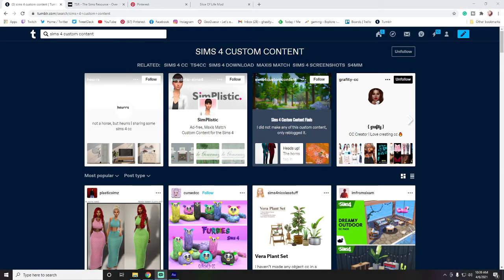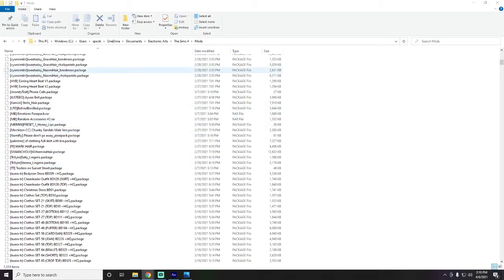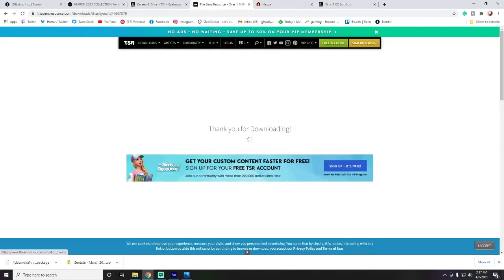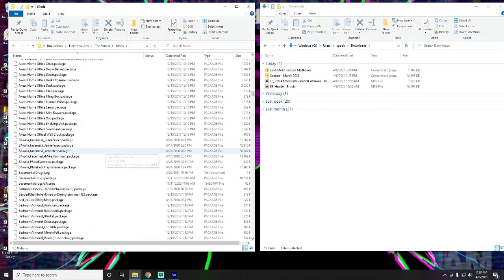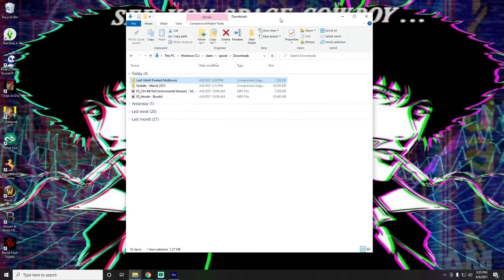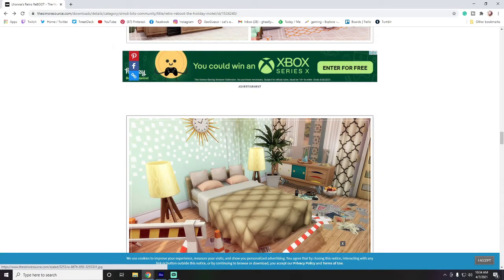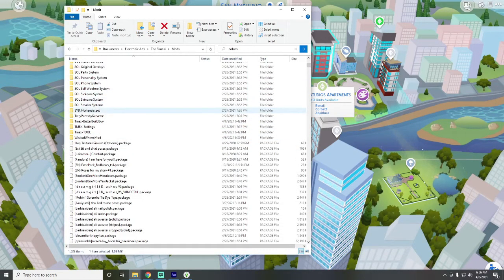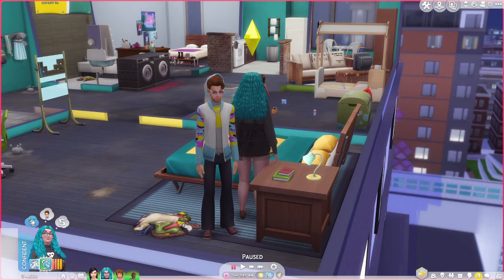How to Add Mods and Custom Content to The Sims 4 for PC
One of the biggest questions I hear in the Sims4 community is how to add mods and customcontent to your game. In this comprehensive tutorial, I go over where to find mods and custom content for The Sims 4, how to download it without getting a virus on your computer, where to put it on your computer, and how to be sure that it is installed correctly. I'll also show you how to add custom lots and sims to your tray folder, and how to troubleshoot mods and custom content that you are having trouble installing or that have broken after a patch update to the game itself.

❓ Of course, if you still have any questions on how to install mods and CC to The Sims 4 be sure to leave me a comment and I'll be happy to help as best I can!

❌Note - The mod conflict detector is unfortunately no longer working.

🌟Table of Contents:

00:00 Introduction
01:27 Where can I find mods and custom content?
07:24 How can I get mods and CC without getting a virus on my computer?
16:18 Where do I put mods on my computer to install them in my game?
23:01 How do I know that my mods and CC are installed correctly?
32:03 How to remove your mods folder before updating your game.
33:13 How to add custom lots and prebuilt sims to your game.
39:42 Troubleshooting mods and custom content in your game